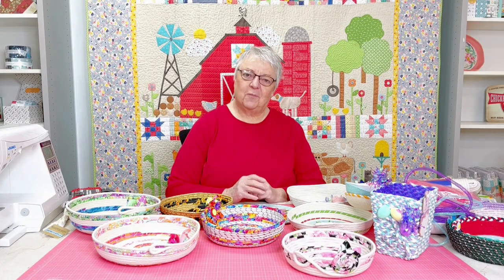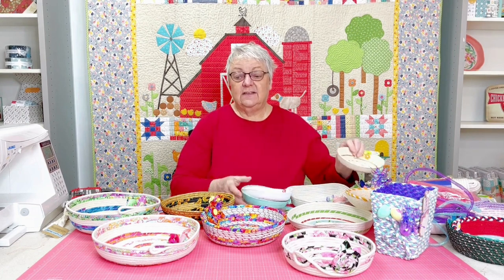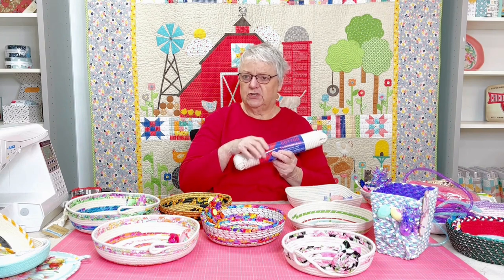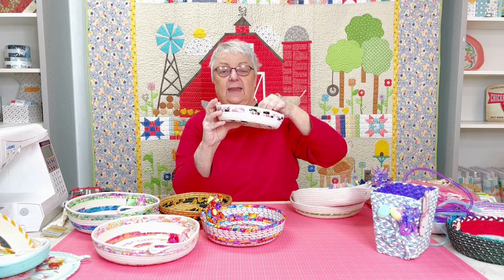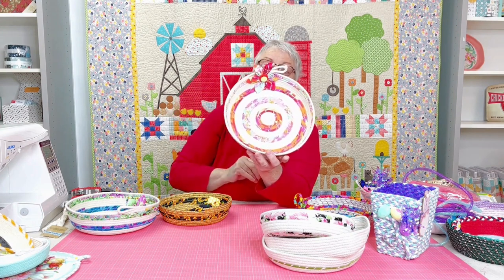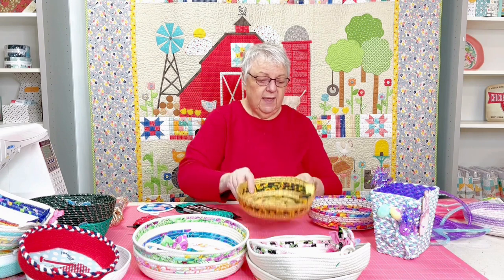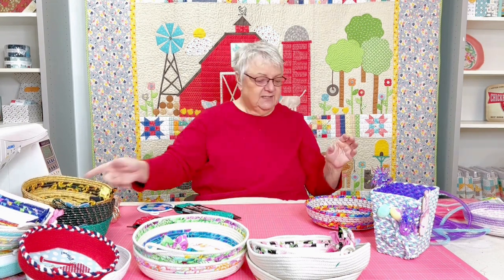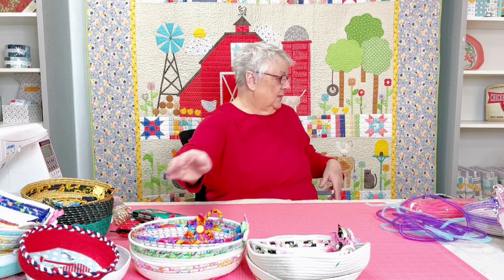Rope Bowl Tips & Tricks from Reb | RebsFabStash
Learn all of Reb's Tips & Tricks that she has learned through her experience making rope bowls with different kinds of materials! She no longer recommends macrame cord if you are wanting a sturdier bowl! This video does not contain the sewing tutorial, it is the extended intro only. There is some repetition from the tutorial video.